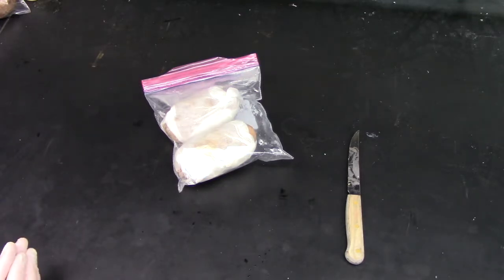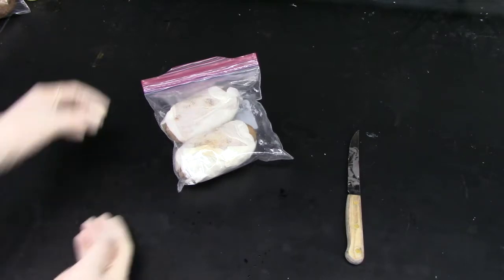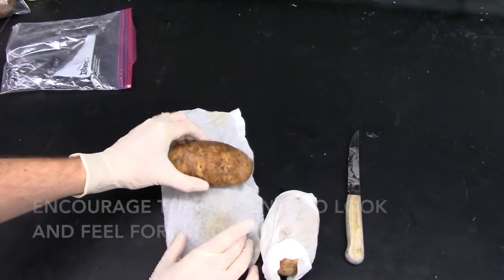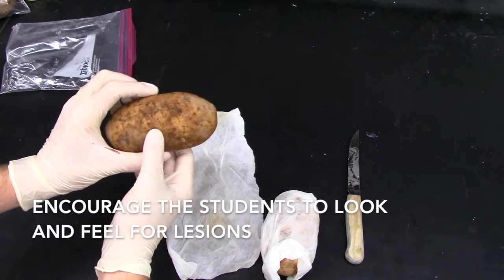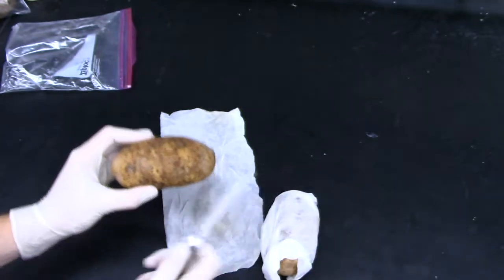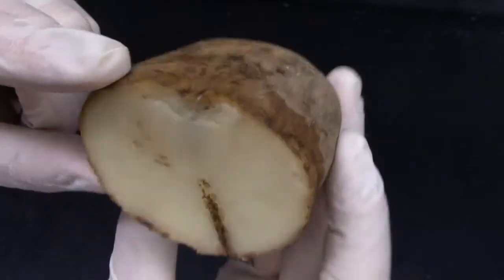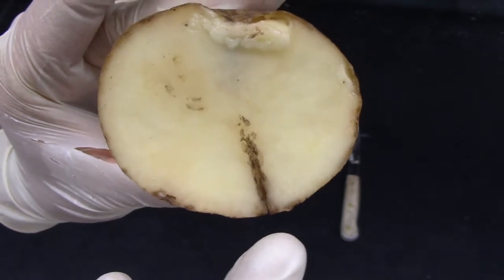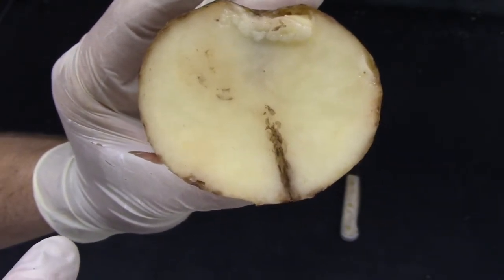Potato Soft Rot observing disease symptoms